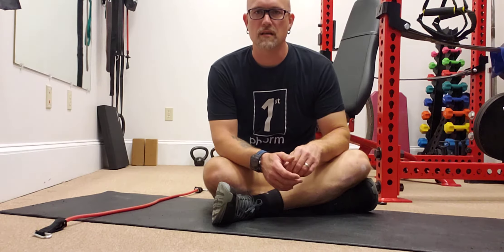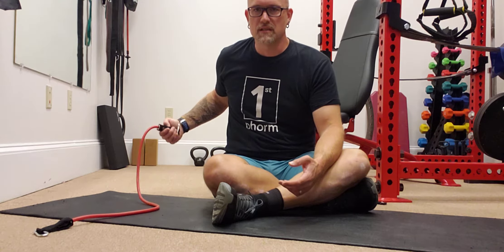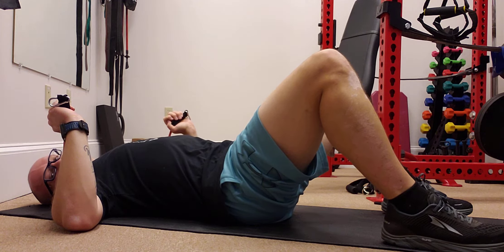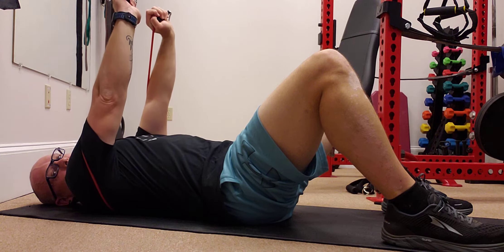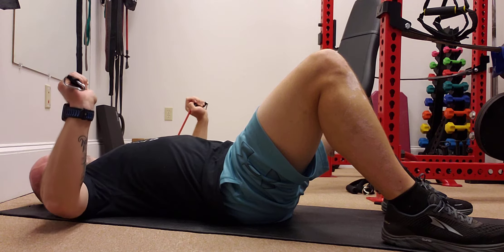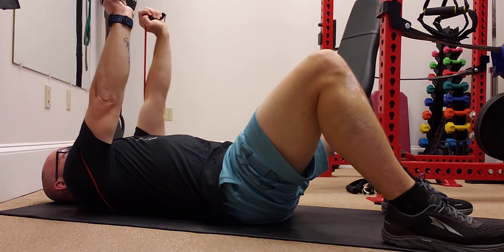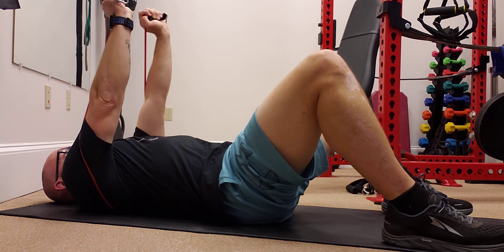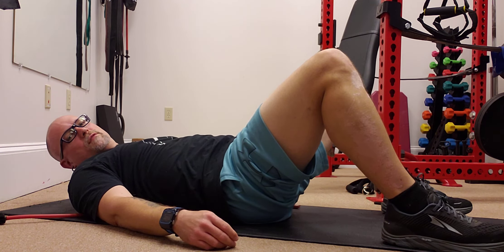Chest- Banded Floor Press